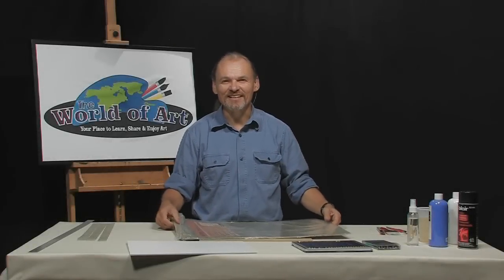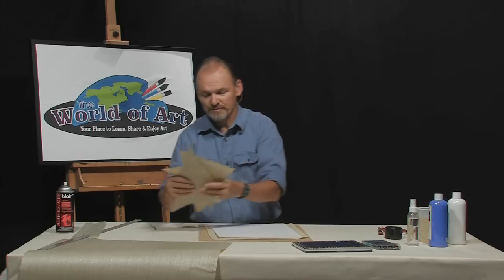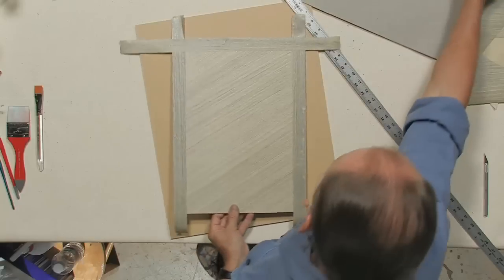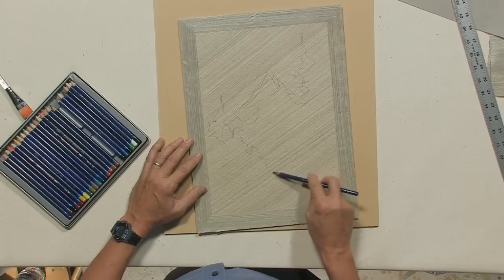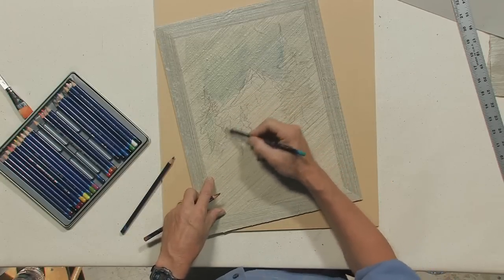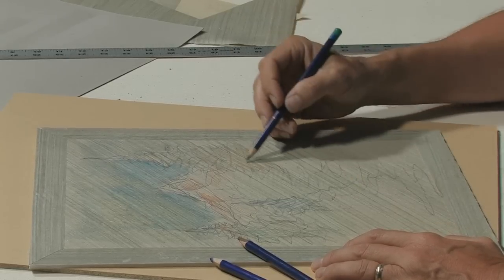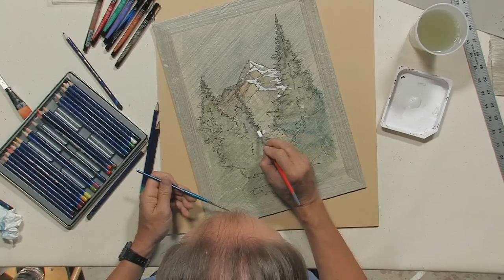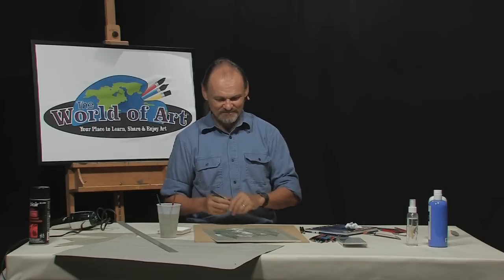How to Use Watercolor Pencils with Phenomenon Shell Paper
In this eye-opening free art lesson, watch as Dan Nelson demonstrates how to mount shell paper on a cardboard backing and use watercolor pencils to effectively create an idyllic mountain scene!  Watch as Dan blends colors together and adds Turner Gouache paint to create the feel of snow on the mountaintops.  This video is full of techniques that will be useful for anyone interested in experimenting with shell paper!

To see more about this video and supplies used, please visit Jerry's Artarama Free Art Lessons